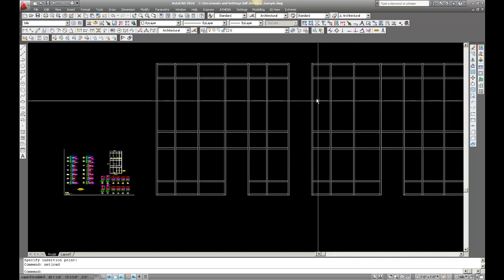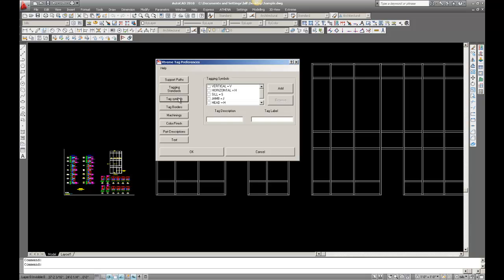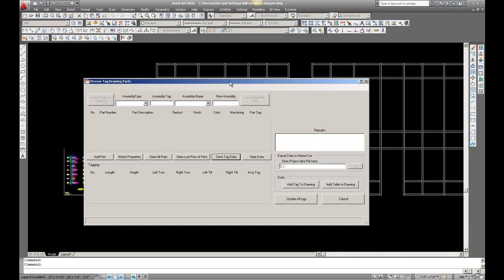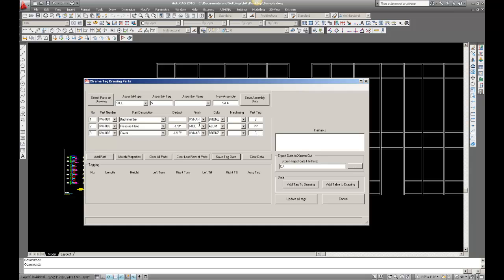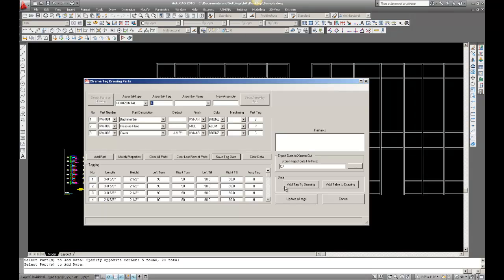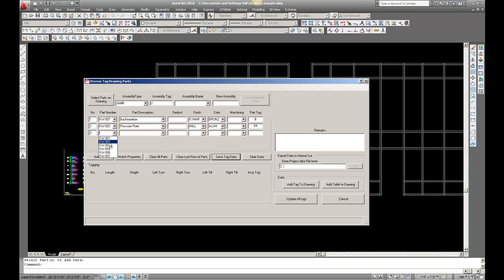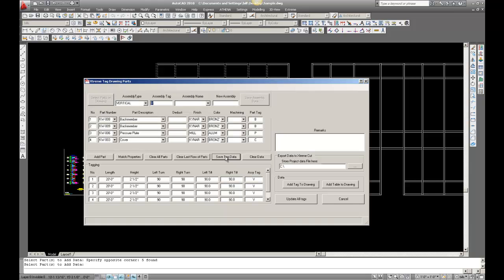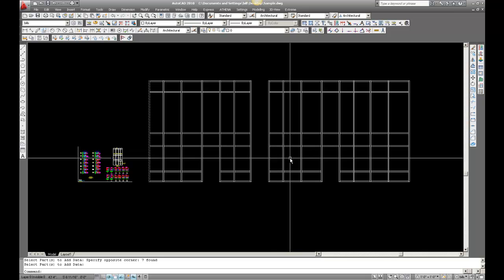Part 1XtremeFab Curtain wall Fabrication Overview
Curtain wall and Storefront Auto cad based 2D Fabrication and MRP software program for adding any manufacturers material quickly and easily and creating a tagged drawing and Cut list to be exported for optimization and fabrication.